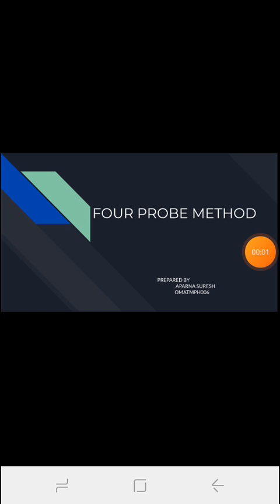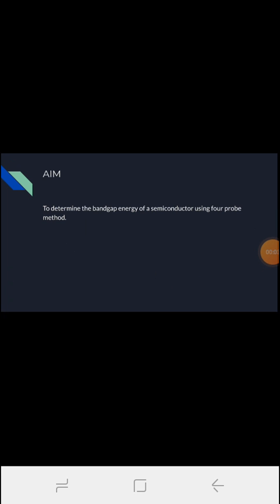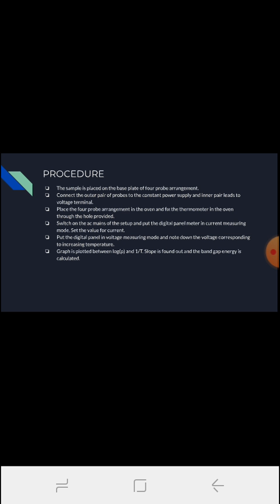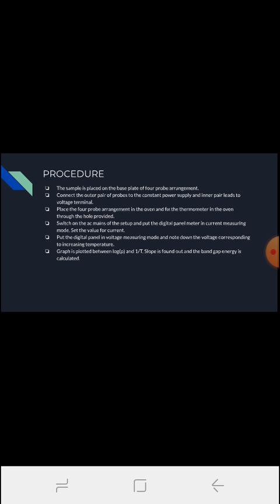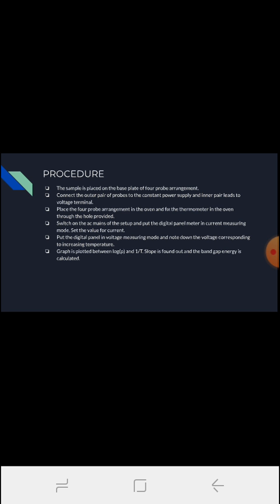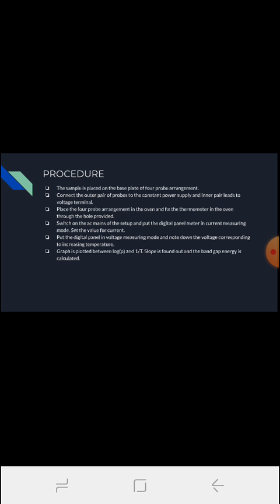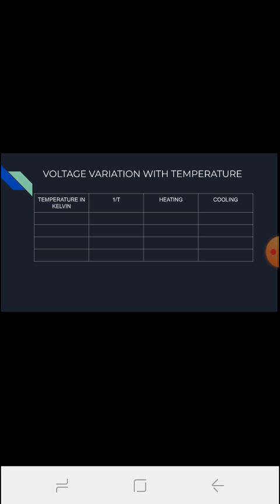FOUR PROBE METHOD